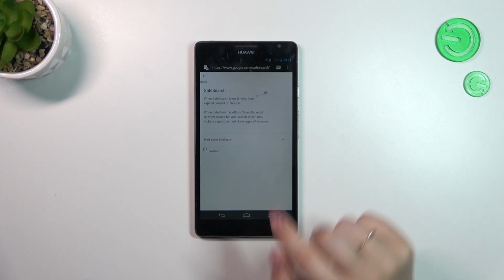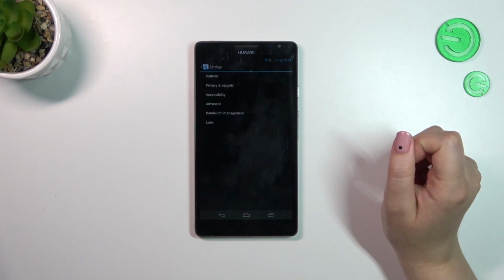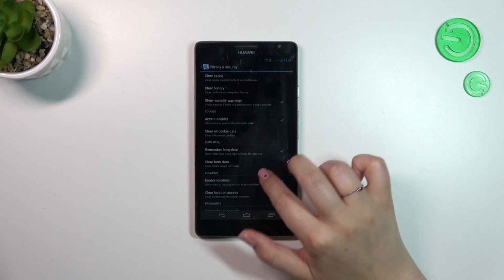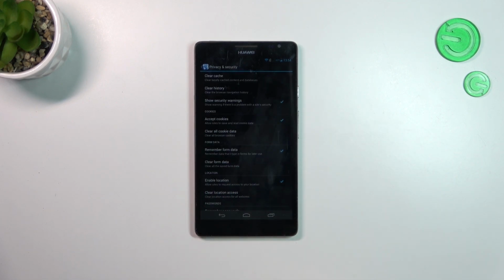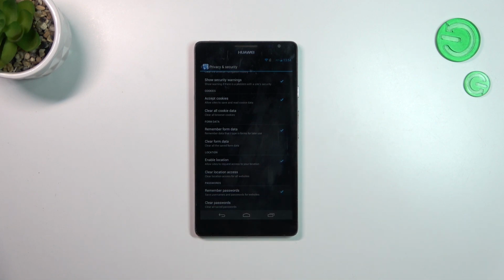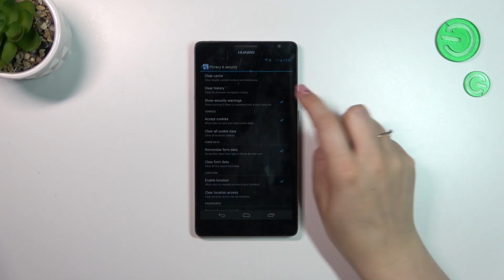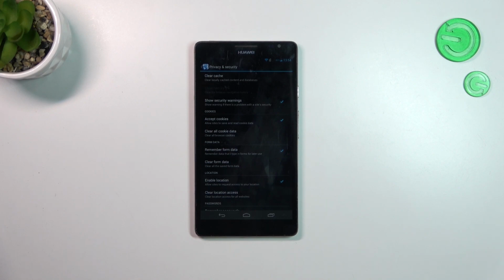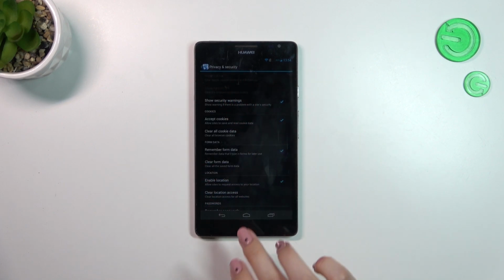How to Clear the Browsing Data on a HUAWEI Ascend Mate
Learn how to erase browsing data on your HUAWEI Ascend Mate with this easy-to-follow YouTube tutorial. If you want to clear your browsing history, cookies, and cached data to ensure privacy and free up storage space, this video is a must-watch. We'll guide you through the process step-by-step, showing you how to effectively delete your browsing data from various web browsers on your HUAWEI Ascend Mate. Whether you're a casual web surfer or use your phone for important online tasks, knowing how to clear your browsing data is essential. Keep your device clean, secure, and running smoothly with this simple tutorial. Watch now and start managing your browsing data on the HUAWEI Ascend Mate!

How to delete browser history on a HUAWEI Ascend Mate? How to remove the browsing cache on a HUAWEI Ascend Mate? How to erase browser cookies and cache on a HUAWEI Ascend Mate?